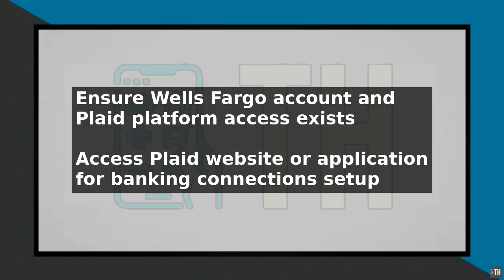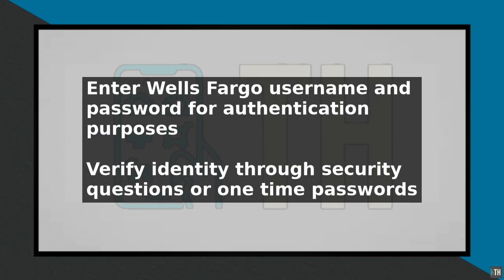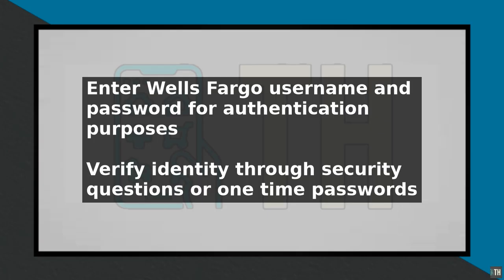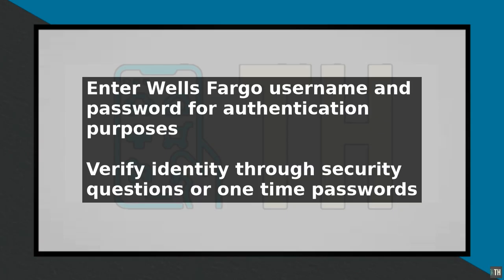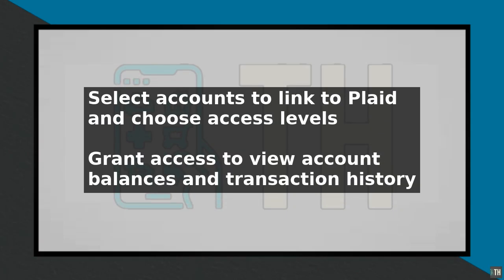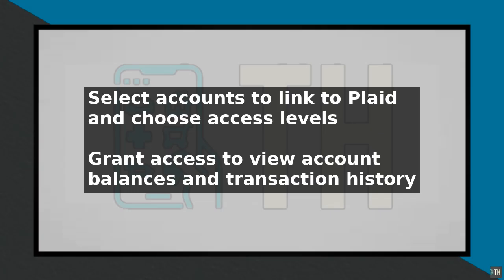How To Use Plaid With Wells Fargo (2025)